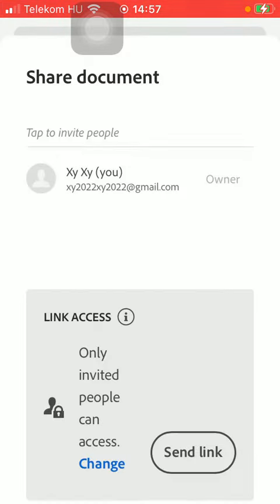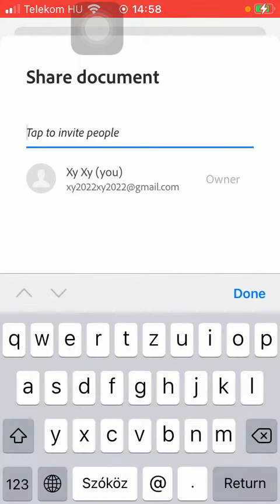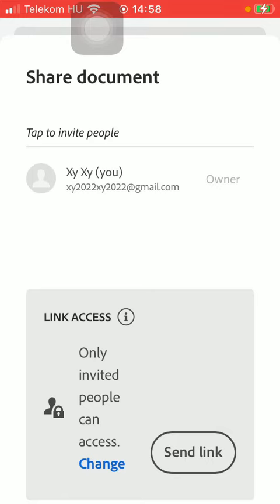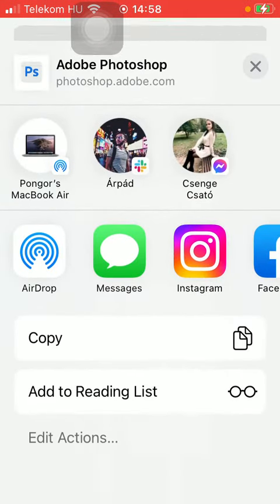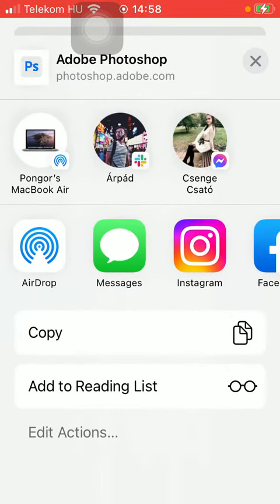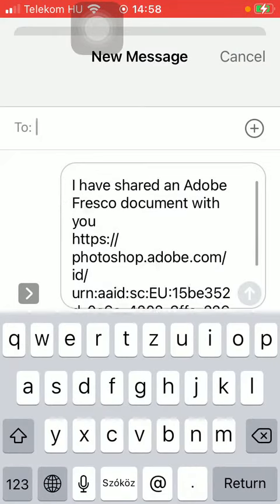How to invite people to your document on Adobe Fresco?